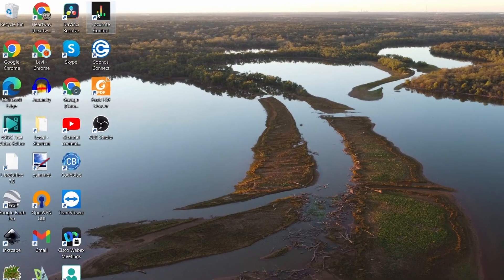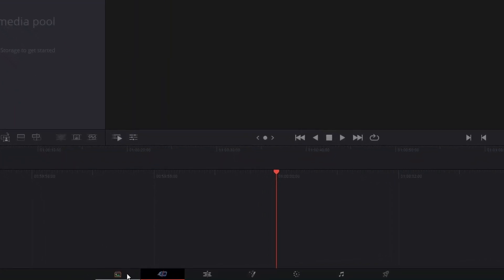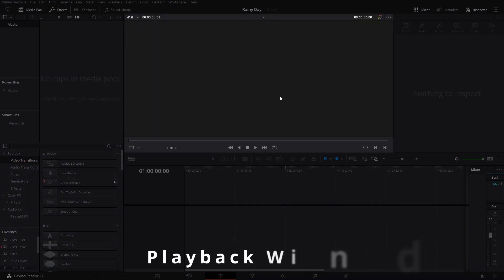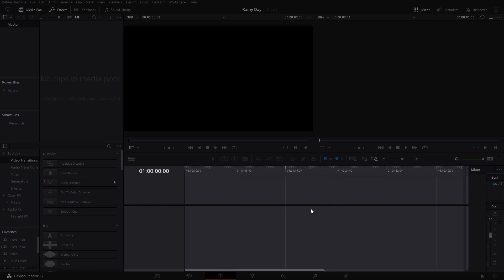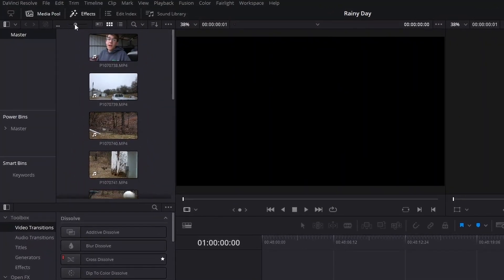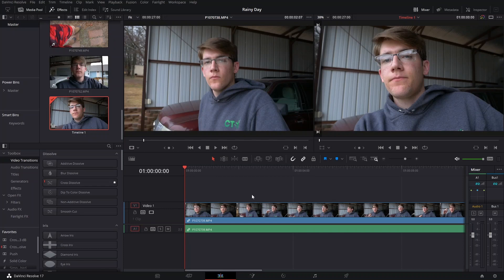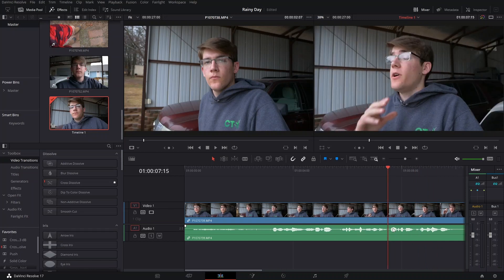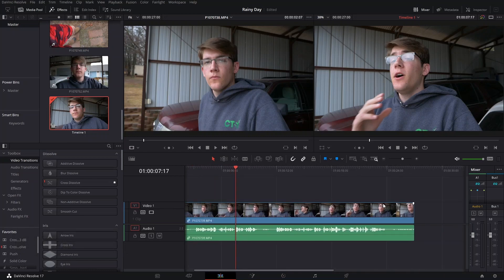How to get started editing YouTube videos | DaVinci Resolve Tutorial Ep. 1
In this 3-part series, I'll give you the basics of how to get started editing with the best free video editor available, DaVinci Resolve. In episode one, I'll cover opening up your first project, the layout of the software, and how to begin assembling a timeline.

Shot on Panasonic Lumix